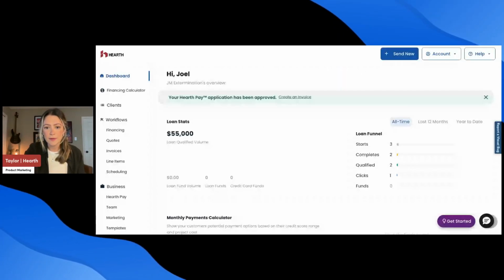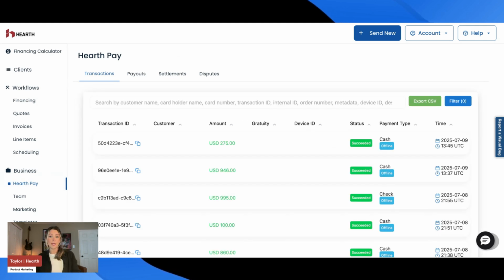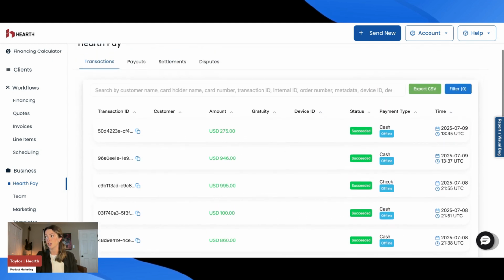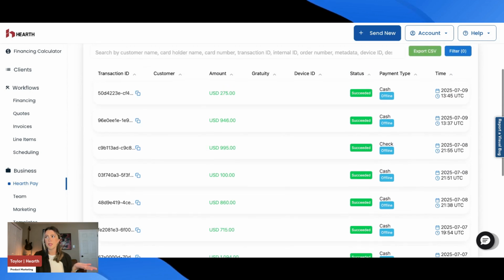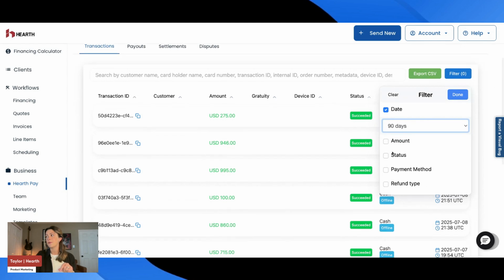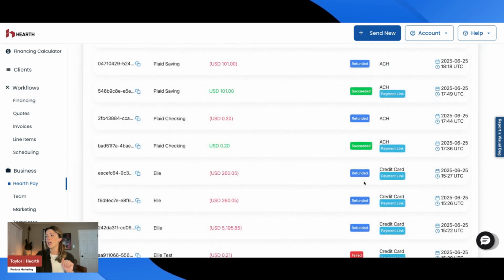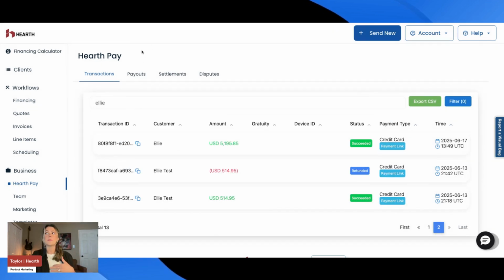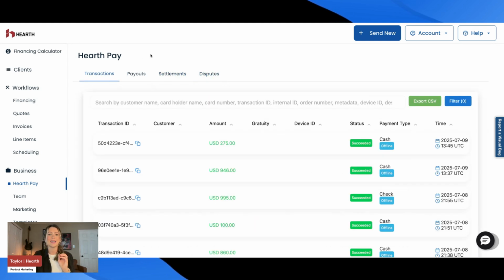New! Hearth Pay Tab (Phase 3 of Hearth 2.0)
Get total control over your payments with the new Hearth Pay tab.
Track every transaction, filter by customer, export reports, and manage disputes, all in one place. Watch this quick overview to see how it works in 5 minutes.